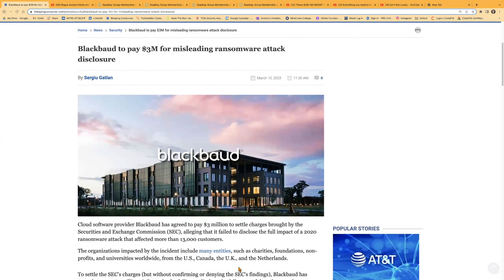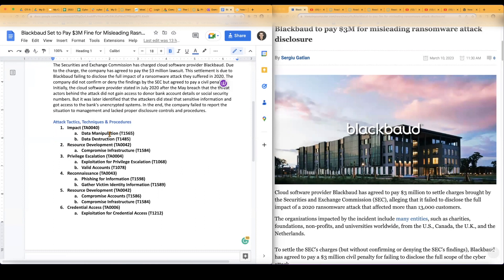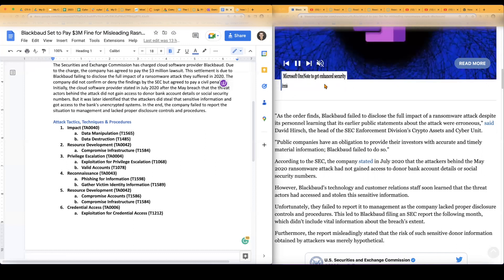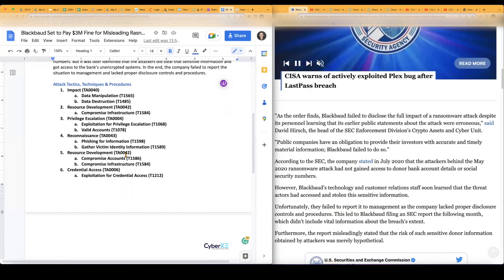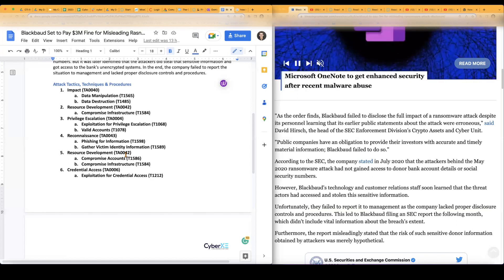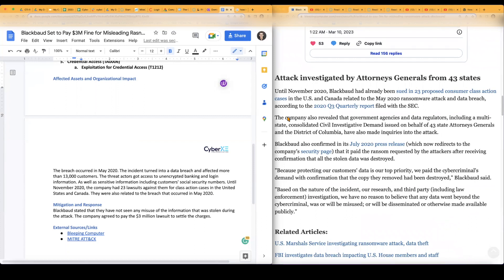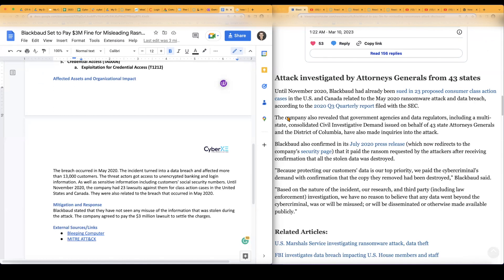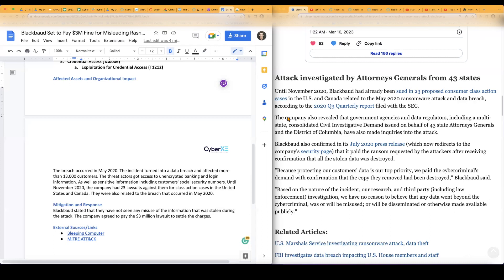Blackbaud Set to Pay $3M Fine for Misinformation About a Ransomware Attack Disclosure CTI Report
Hey, family this week's video is going to be on Blackbaud agreeing to pay a $3 million dollar fine due to their failing to disclose the full impact of a ransomware attack they suffered!